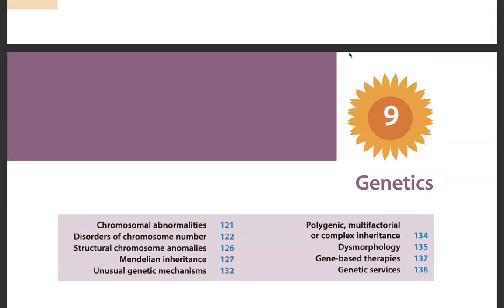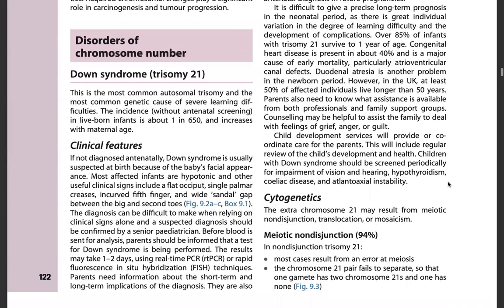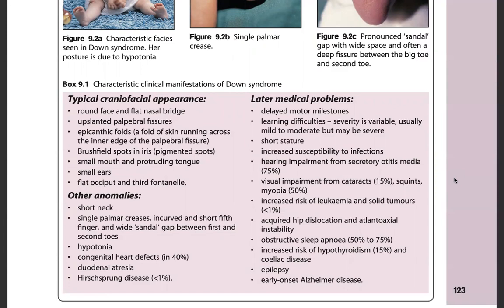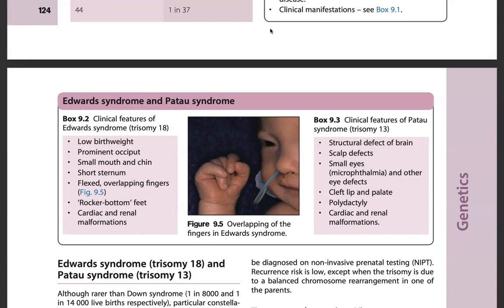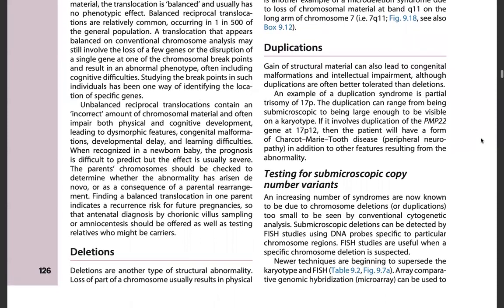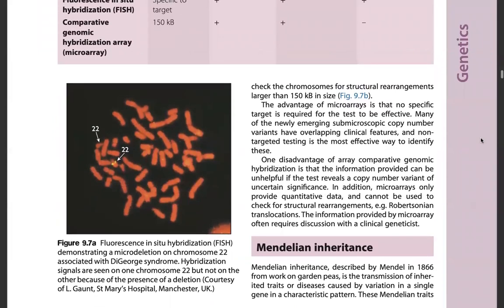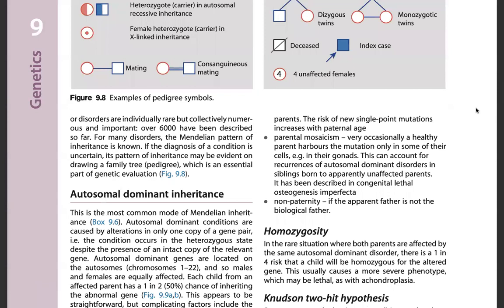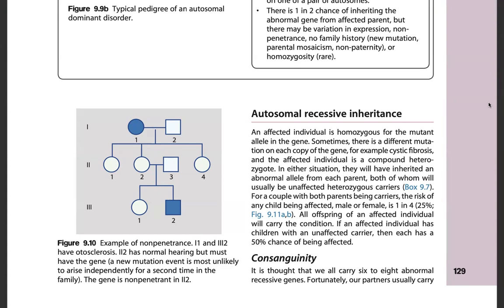MRCPCH FOP/TAS || READ ALONG CHAPTER 9 GENETICS- PART 1 || ILLUSTRATED TEXTBOOK OF PEDIATRICS